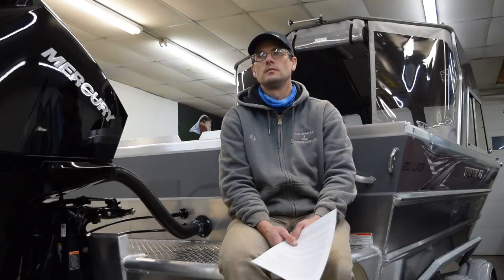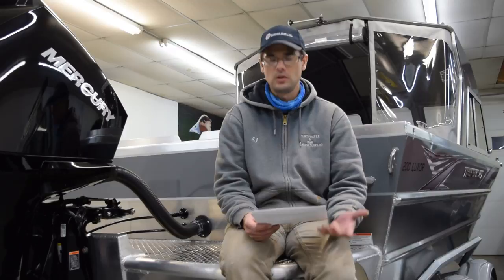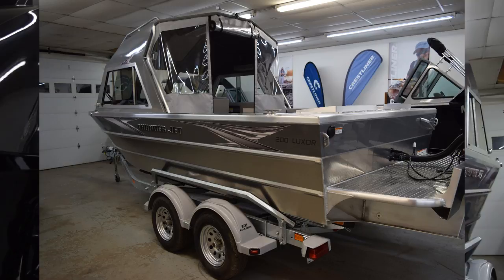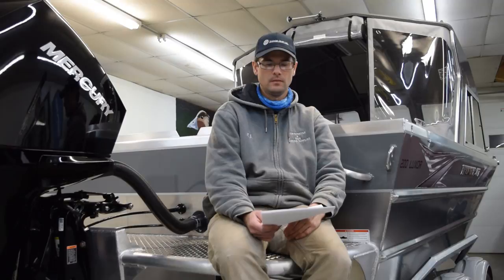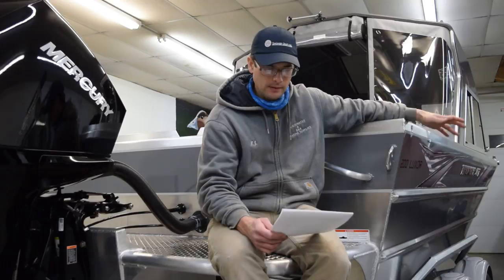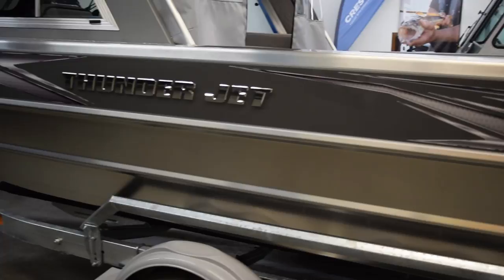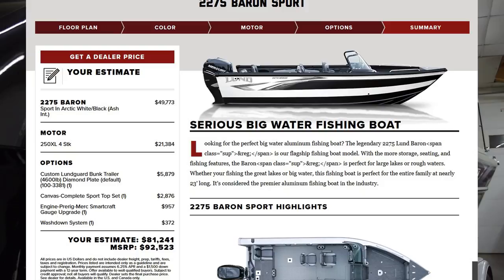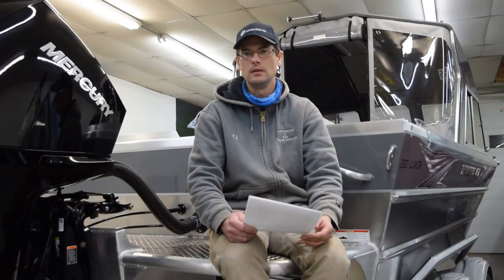Why are Heavy Gauge Aluminum Boats so EXPENSIVE?!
We get questions all the time about heavy gauge aluminum boats.
Many people ask:  "Why are they so EXPENSIVE?"

The reality is that ALL boats are expensive.  So also are many other things we buy regularly.

Look at pickup trucks.  What used to be $25,000 is now $55,000 or $60,000.
The same is true with boats.

The question you need to ask is, "What kind of boat provides the best VALUE?"
In this video we are discussing the Thunder Jet Luxor 200 versus a Lund Baron 2275.
The details will probably surprise you.